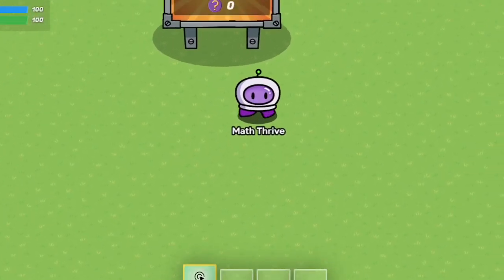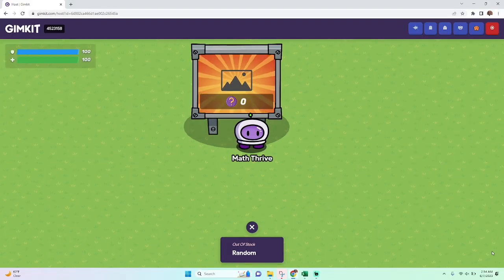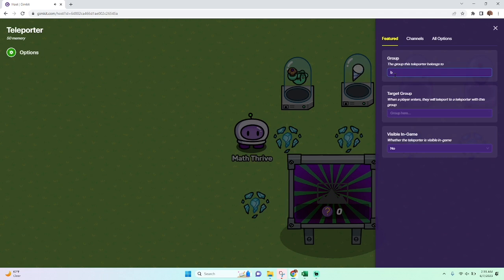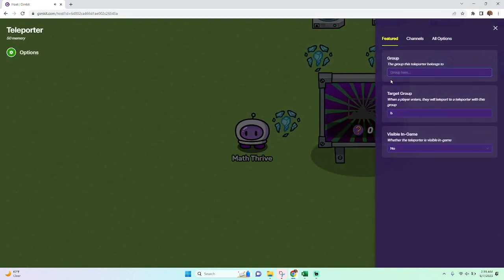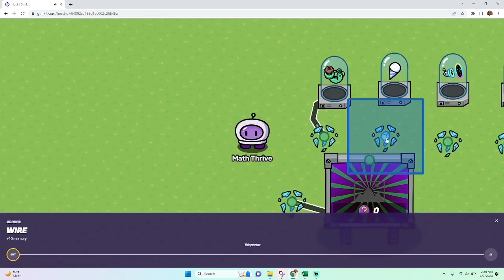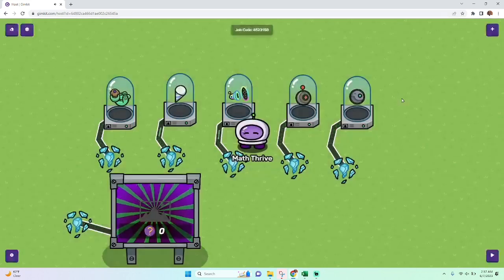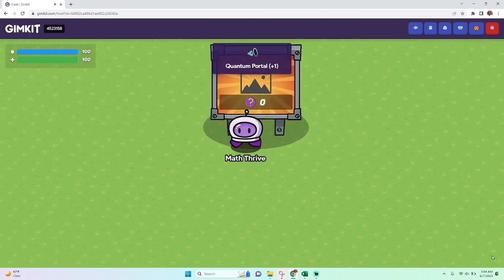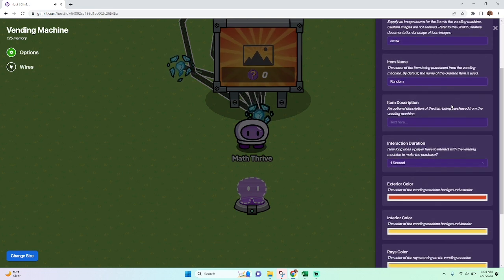How to Make a Randomizer in Gimkit Creative WITHOUT Coding EXPLAINED [Newest Gimkit Game Mode 2023]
In this video, I show you how to make a randomizer in Gimkit Creative without using the coding blocks. This technique uses the teleporters and wires them to item granters. It's actually easier than we thought.

Please share your publish links in the comments for me to showcase your game mode on video!

Feel free to click the link to play game modes for yourself that you enjoy. I'll be including my game modes in the list as well!

Thank you so much for your time. Enjoy the rest of your day guys!